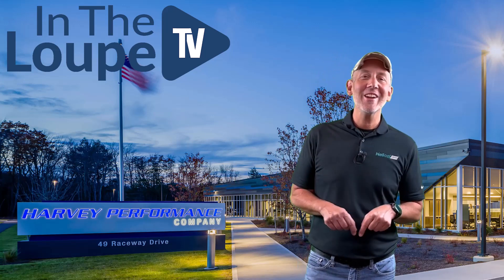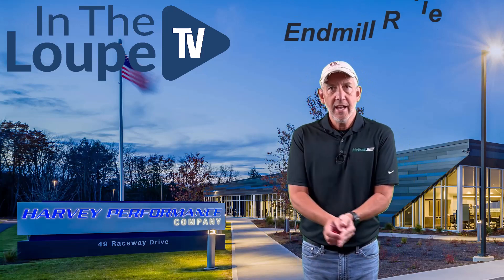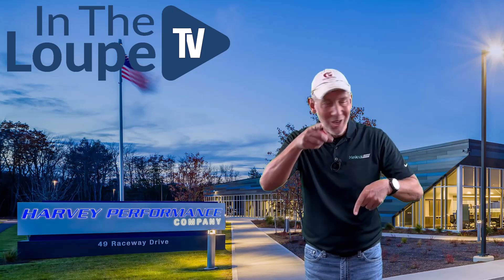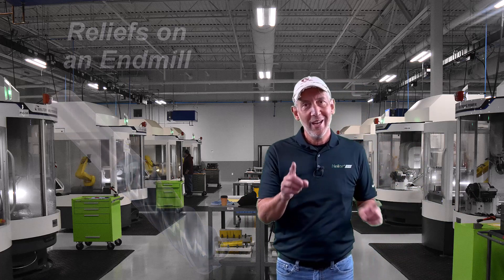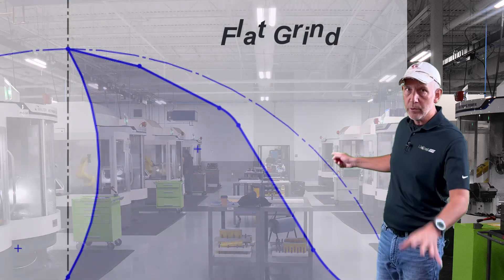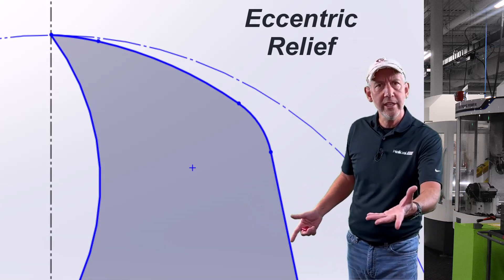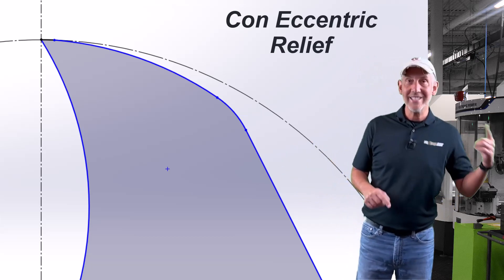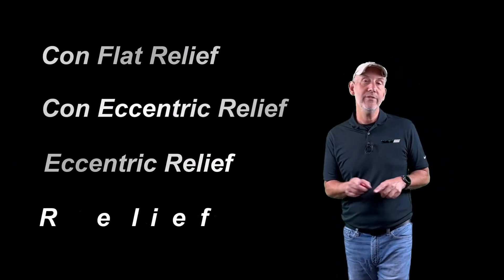The Different Types of End Mill Reliefs: In The Loupe TV Short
There are many different types of reliefs on end mills, but which is best for your specific applications? In this episode of In the Loupe TV, join the “Cutting Tool Counselor,” Don Grandt, as he dives into why manufacturers put reliefs on end mills, the different types of reliefs, and which you should be choosing for your next job.